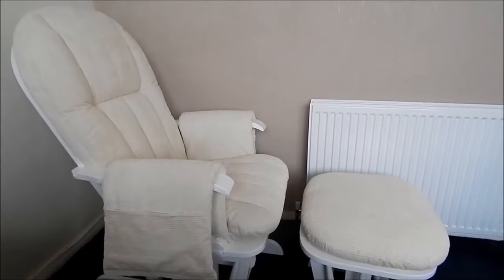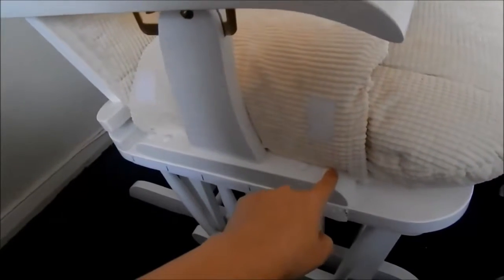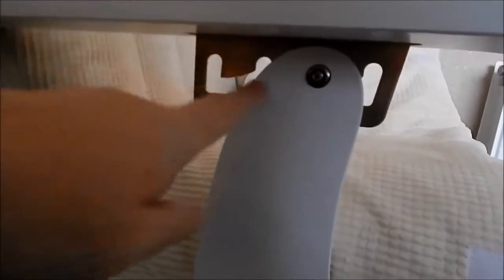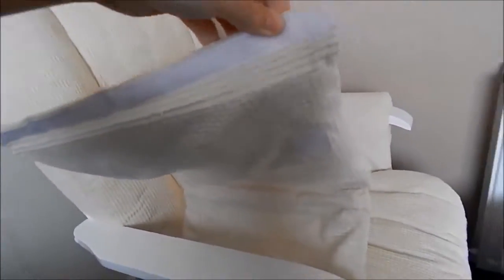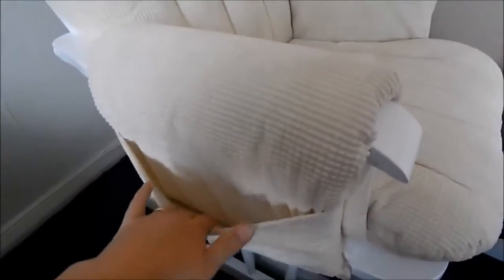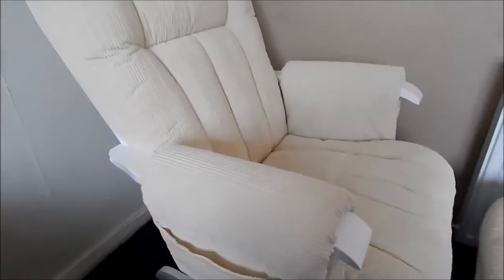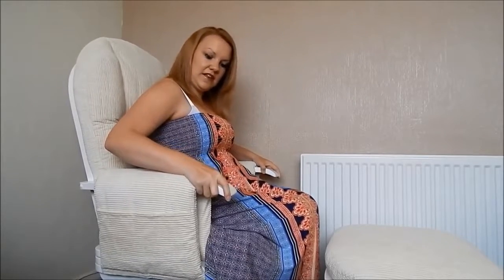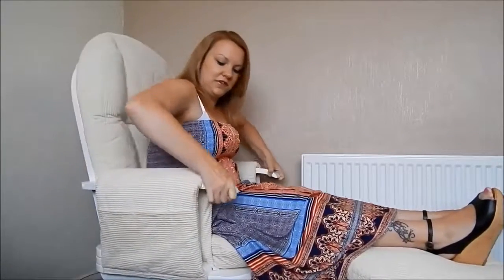Glider Chair Video Review